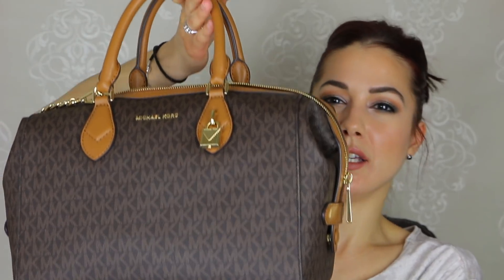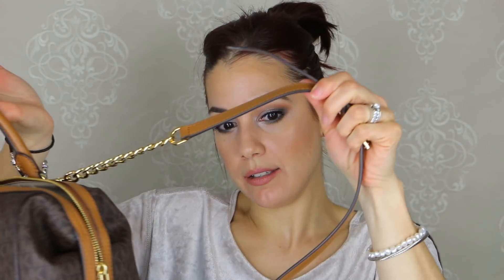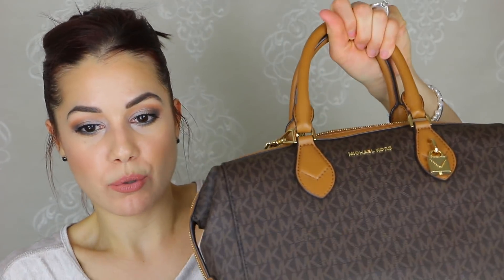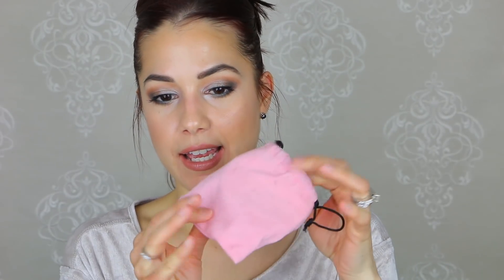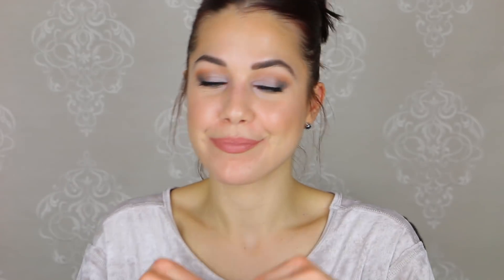What's In My Bag?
Let's clean out my handbag! I hope you enjoy.

glamourbylexi.r